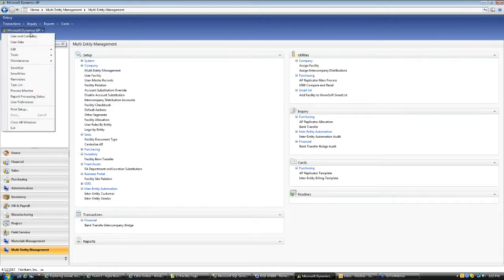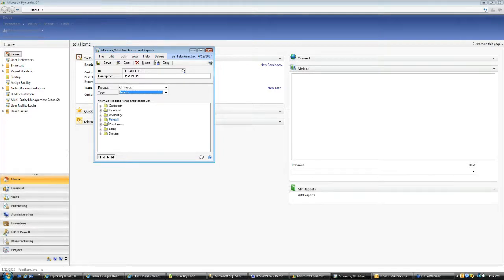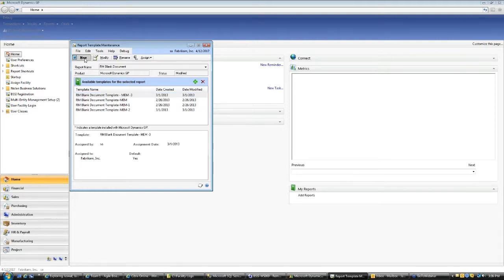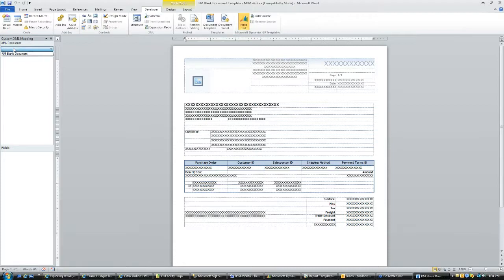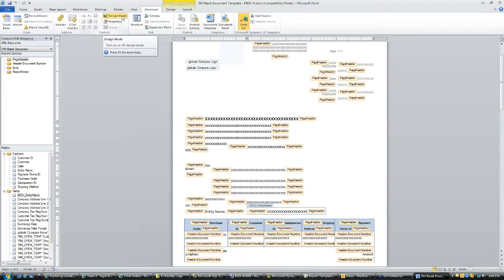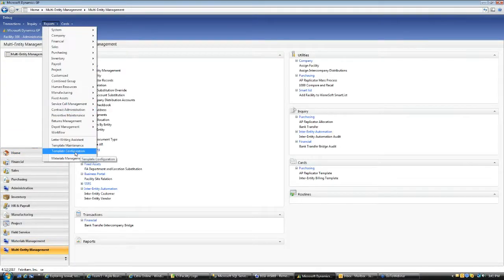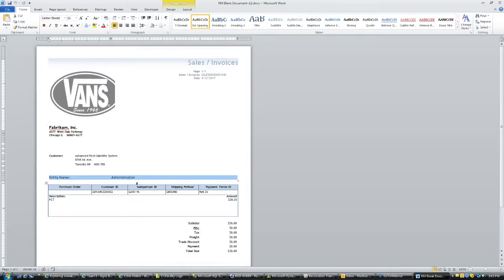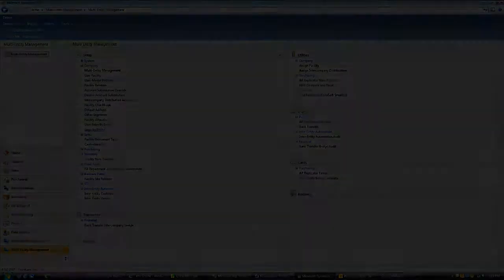Customize Invoice Templates and Logos for Dynamics GP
GP has a certain number of MS Word’s templates.  A users can assign images to be printed on those templates. With the Logo by Entity functionality, a user can assign different images to different facilities. Later, when a template is used, a corresponding image will be printed depending on the facility of an originating transaction.